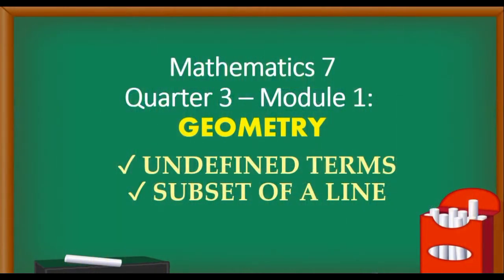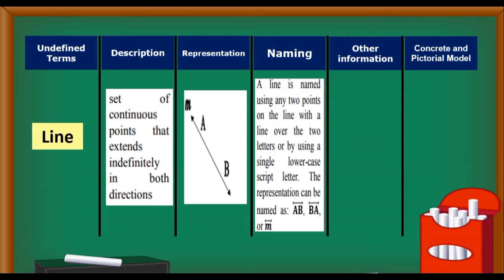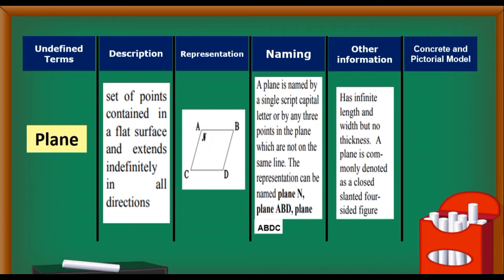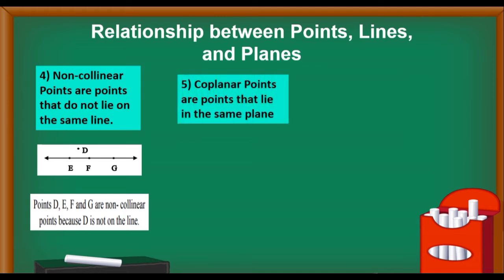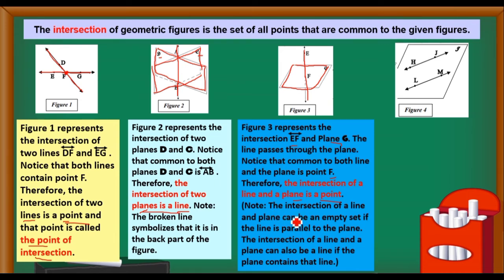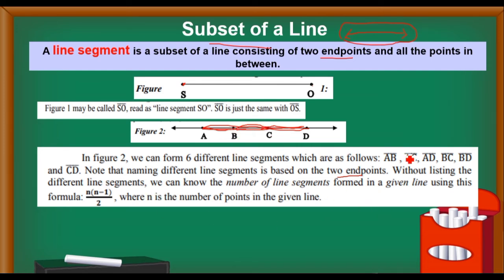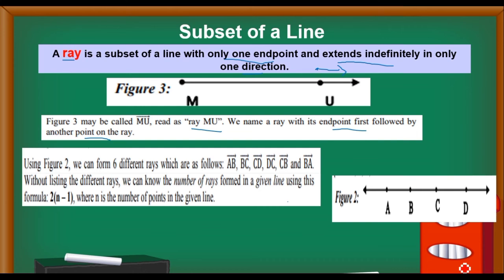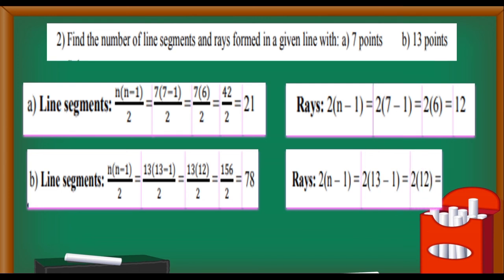GEOMETRY - UNDEFINED TERMS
UNDEFINED TERMS
POINT
LINE
PLANE
COLLINEAR POINTS
LINE SEGMENTS
RAYS
OPPOSITE RAYS
COPLANAR POINTS
NON- COPLANAR POINTS
MATH
MATHCHIKA
MATH CHIKA
MATH CHIKAHAN
MATH CHIKANG TEACHER
MATH TSIKA
MATH TSIKAHAN
TSIKA